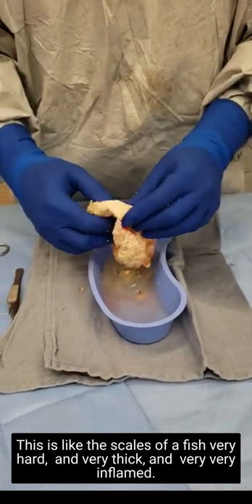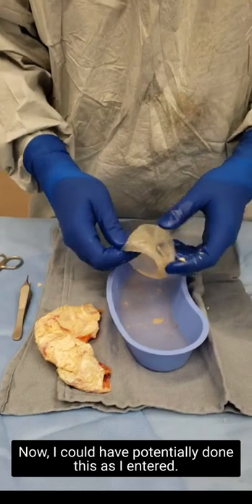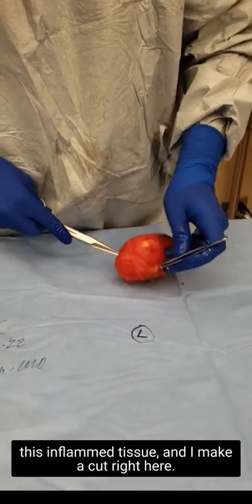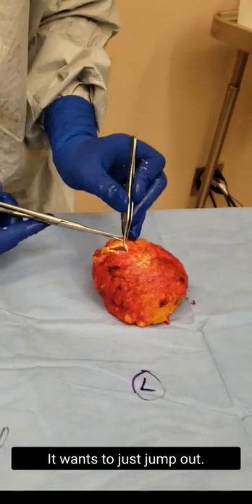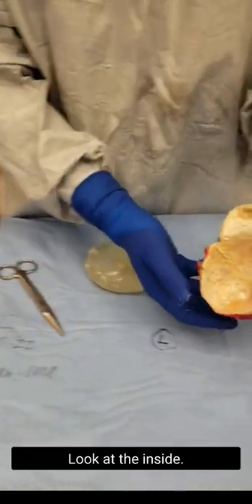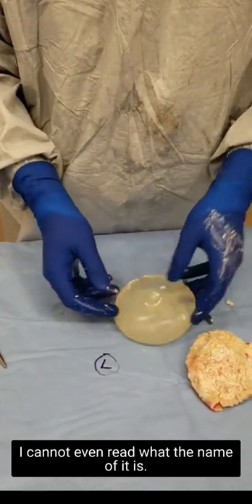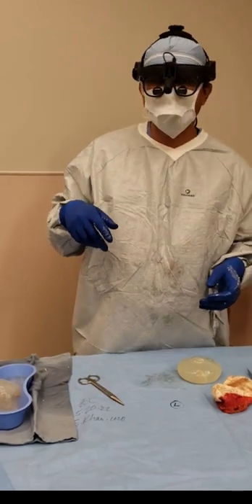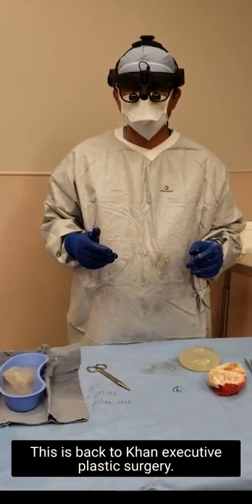LOOK! - WHAT'S INSIDE THE BREAST IMPLANT - DISTURBING!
The Heal is Real!
No drains required!
No lift needed!
EN BLOC EXPLANT: THE GOLD STANDARD.
Shaher W. Khan, MD
Board Certified Plastic Surgeon